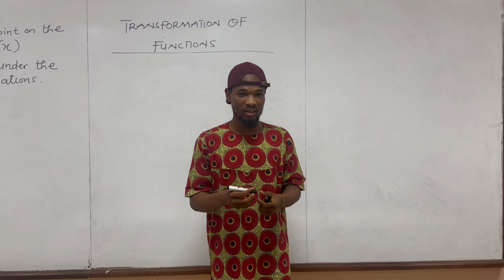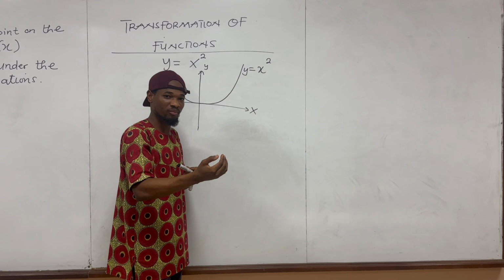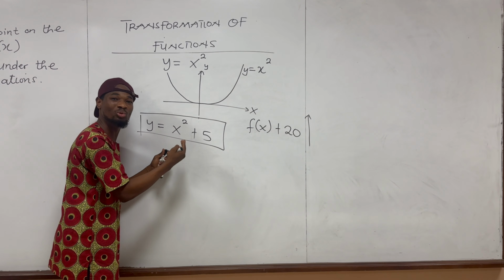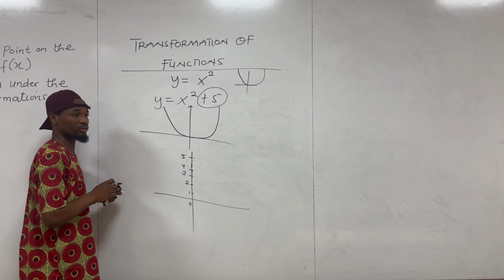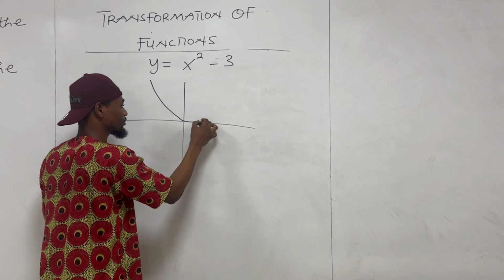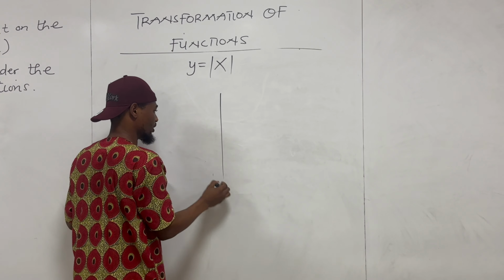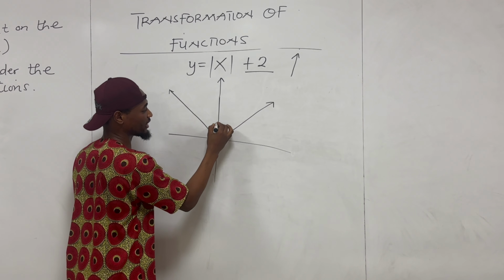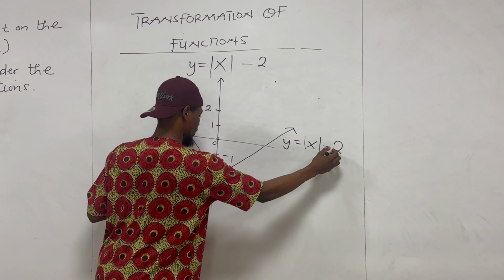Transformation of functions (2)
In today's lectures, we are going to talk about  absolute functions.
 When absolute value functions are applied to other functions, they can transform the original function in various ways.

Types of Transformations:
1. Reflection: The absolute value function can reflect the original function about the x-axis.
2. Shift: The absolute value function can shift the original function horizontally or vertically.
3. Scaling: The absolute value function can scale the original function.

Absolute Value Transformations:
1. |f(x)|: Reflects the parts of the function below the x-axis about the x-axis.
2. |f(x - c)|: Shifts the function horizontally by c units.
3. |a * f(x)|: Scales the function vertically by a factor of |a|.
4. |f(x)| + c: Shifts the function vertically by c units.

Examples:
1. |x^2|: Reflects the parts of the parabola below the x-axis about the x-axis.
2. |x - 2|: Shifts the function f(x) = x horizontally by 2 units.
3. |2 * sin(x)|: Scales the sine function vertically by a factor of 2.
4. |x^2| + 1: Shifts the function f(x) = x^2 vertically by 1 unit.

Key Points:
- The absolute value function can transform the original function in various ways.
- The type of transformation depends on the specific absolute value function applied.
- Understanding these transformations is crucial for working with absolute value functions in mathematics and real-world applications.